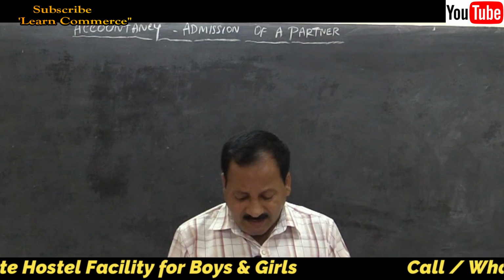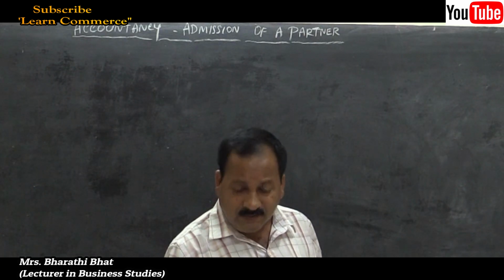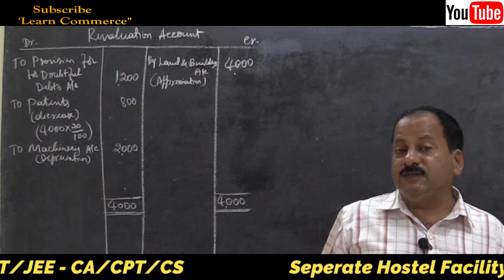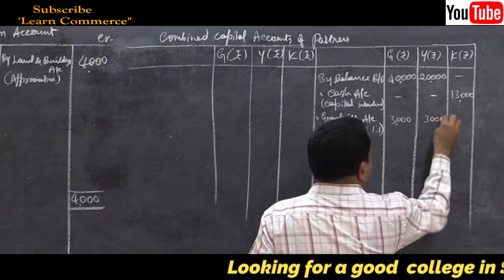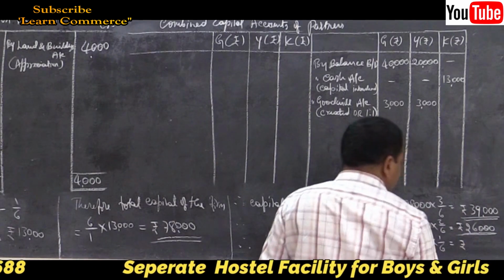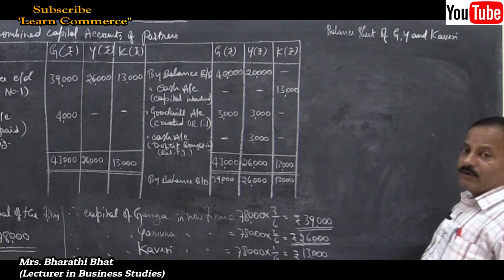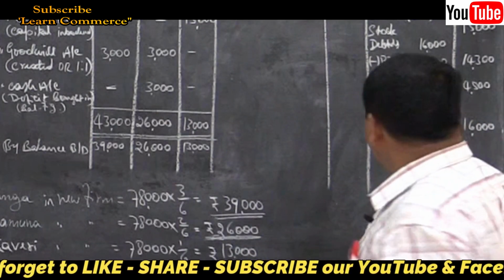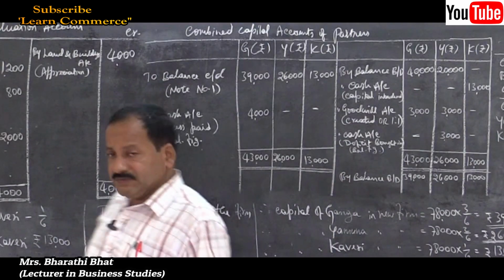Class 12 Accountancy | Admission of a Partner (12 marks Question) | Commerce Online Classes